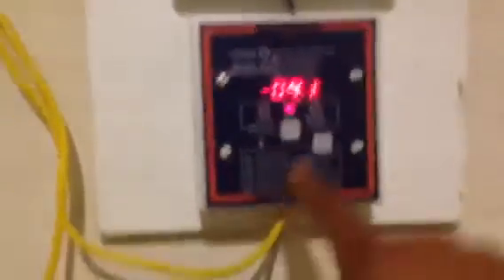DIY Solar Backup In Action During Storm Part 1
Video showing how I power up the house during a severe storm that knocked out power in northern Alabama due to Tornado's etc.